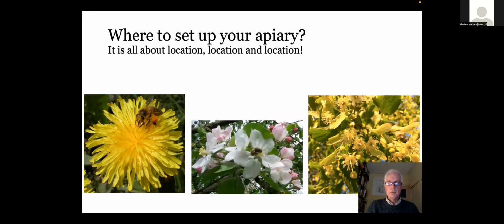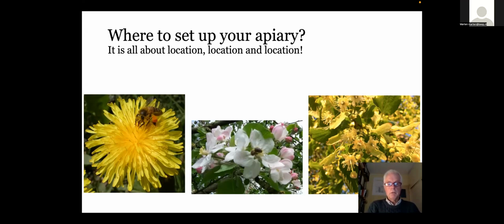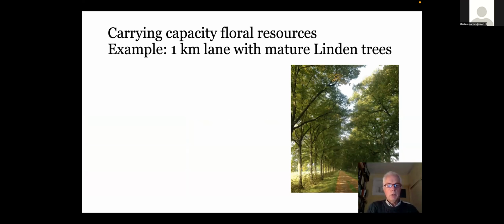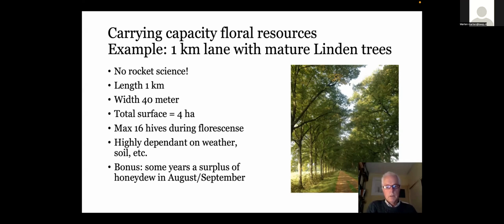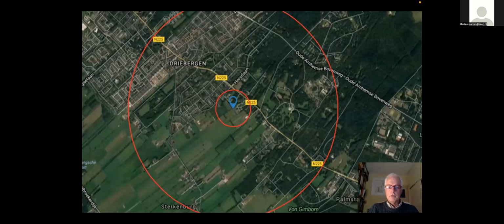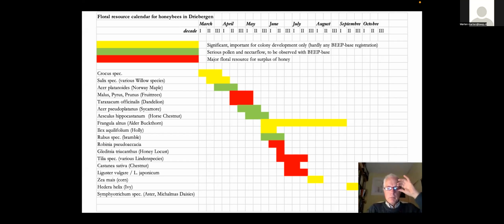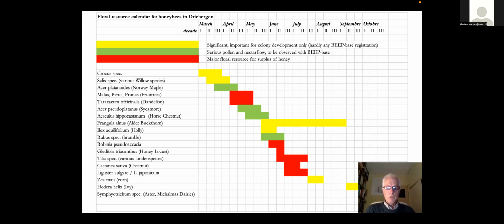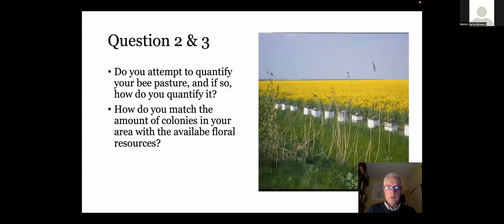Calculating on floral resources.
by Bas Sprenger - Beekeeper and Biologist

For more information on the BEEP open source digital beekeeping platform,

BEEP is partner in the B-GOOD project, funded by the European Union's Horizon 2020 research and innovation programme under grant agreement No 817622.